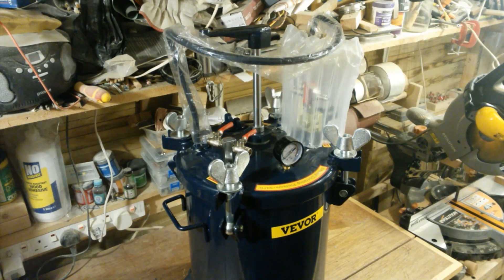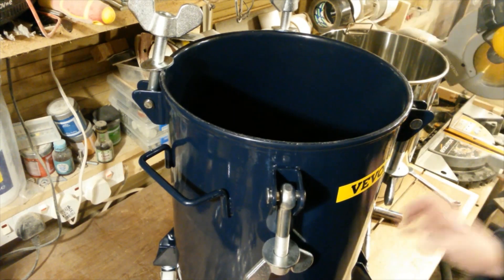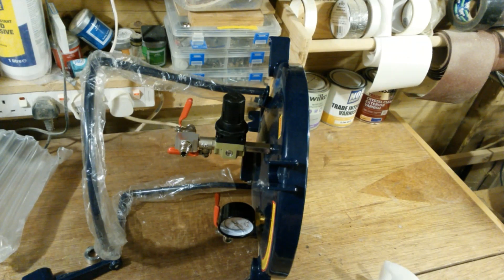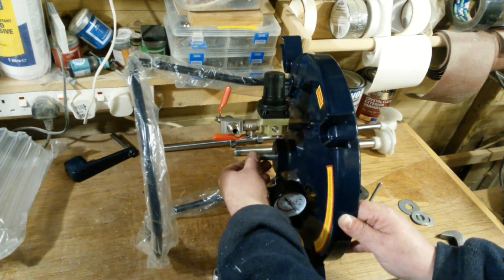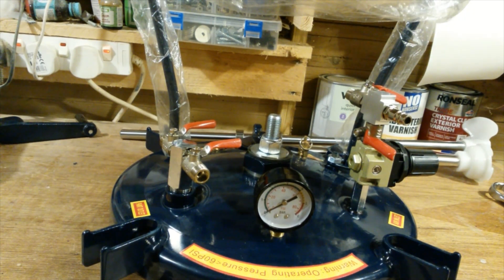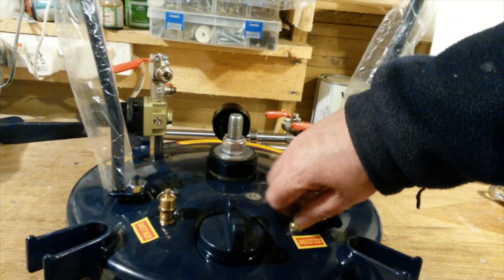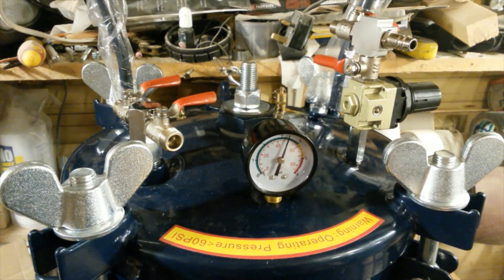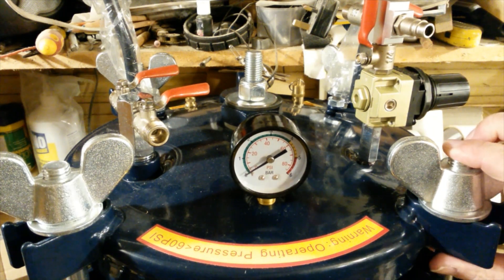converting a pressure pot for resin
This week I'm converting a paint pressure pot into a resin casting pot.